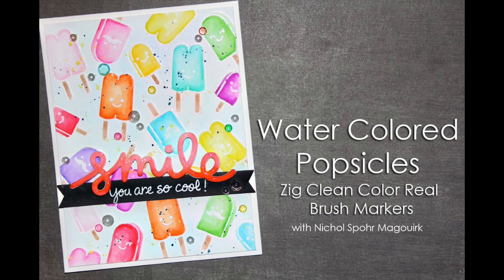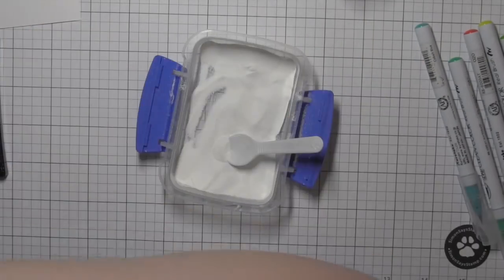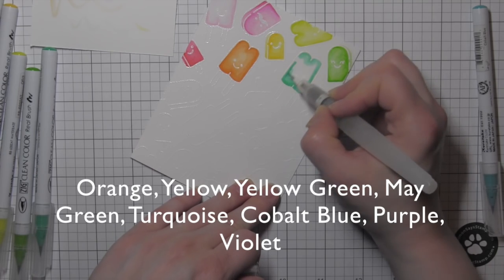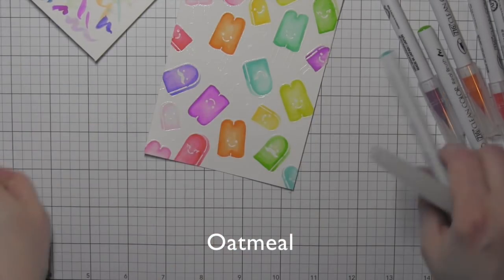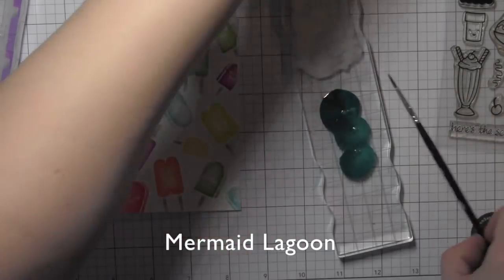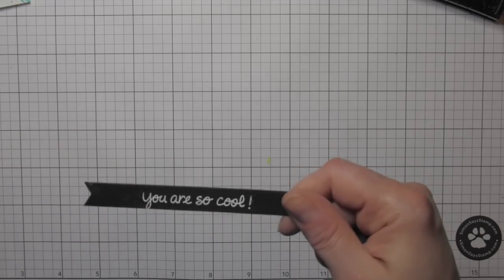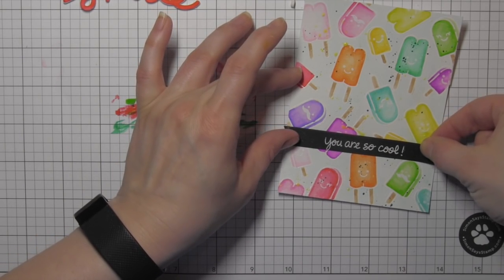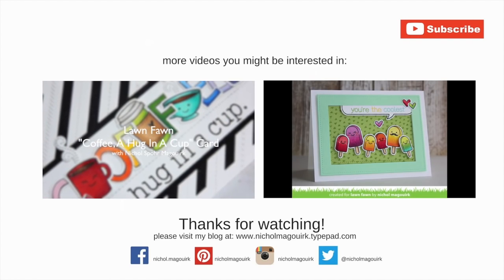Lawn Fawn | Water Colored Popsicles Card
Water colored popsicles card with Zig Clean Color Real Brush Markers.

• ZIG Clean Color Real Brush Marker Sugared Almond Pink 200 (SSS)  ——